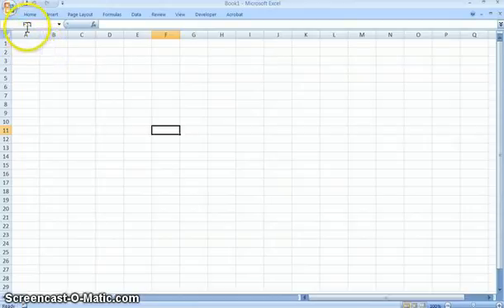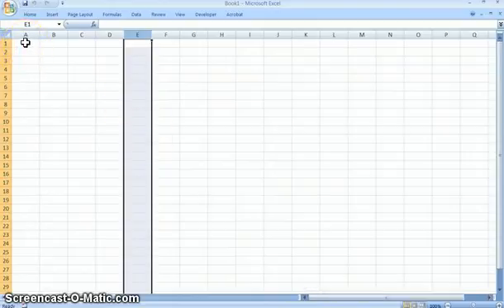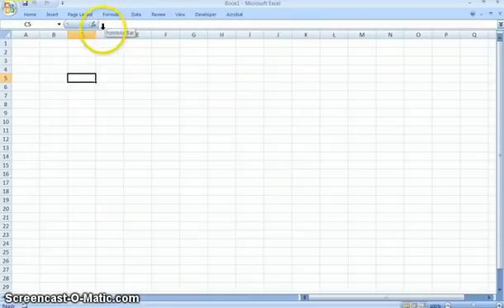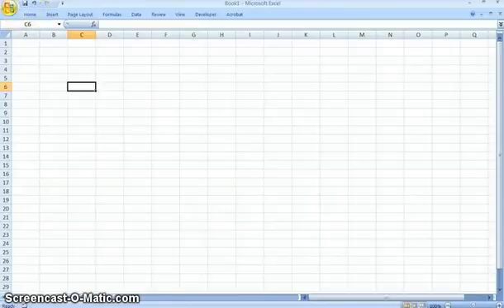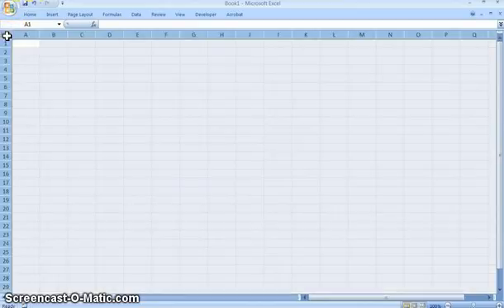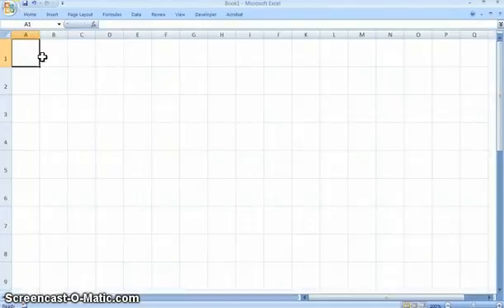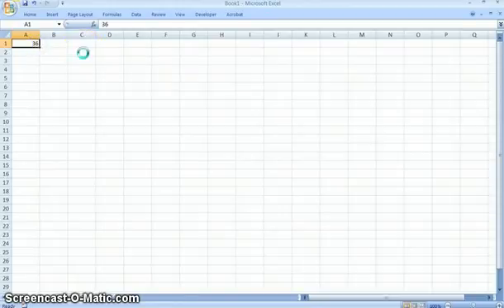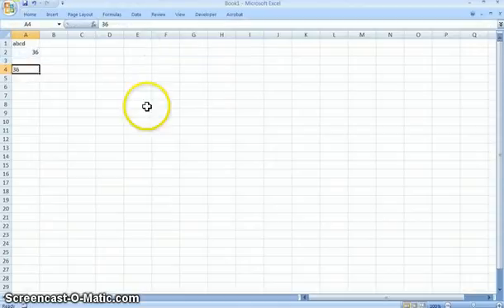Copy of Intro to Excel 1